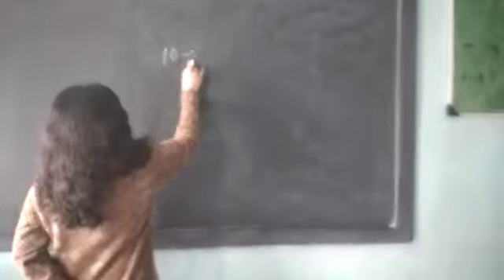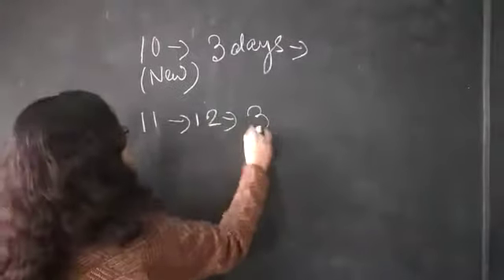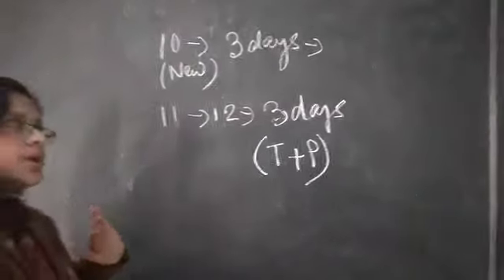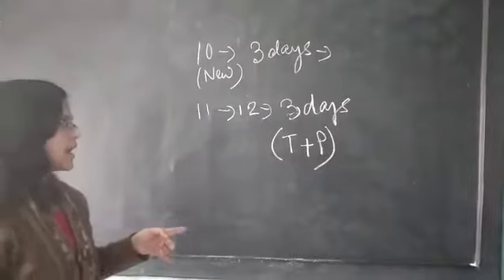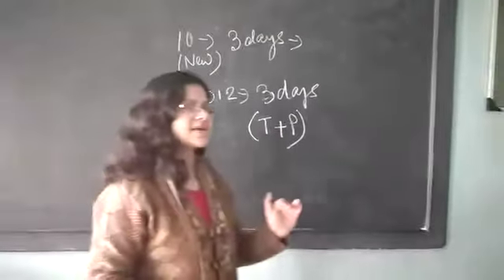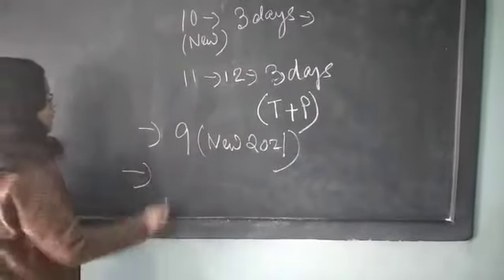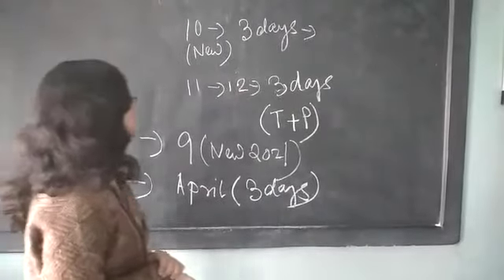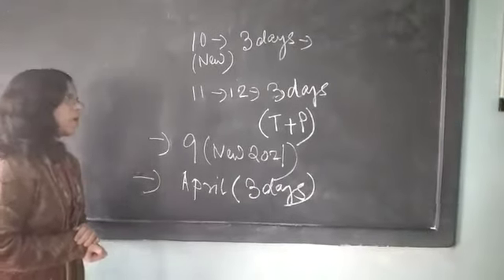ANNOUNCEMENT 17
Shreya ma'am